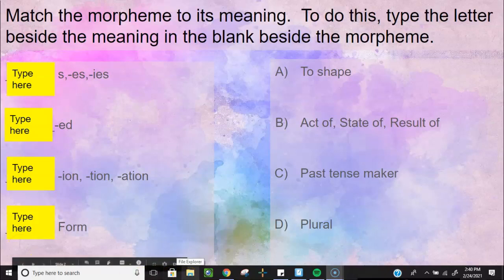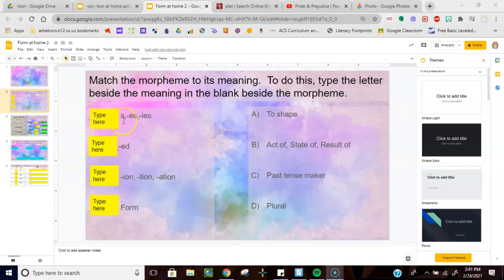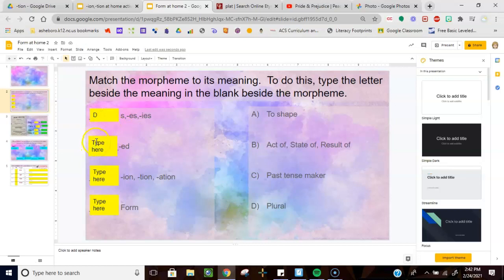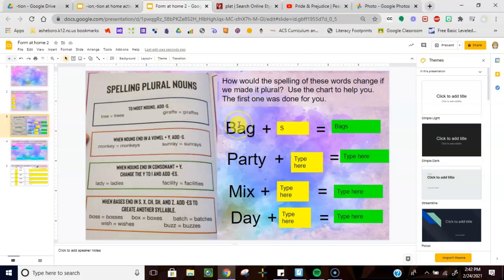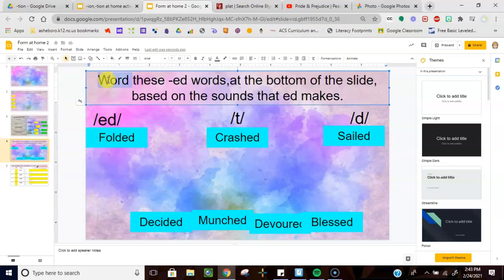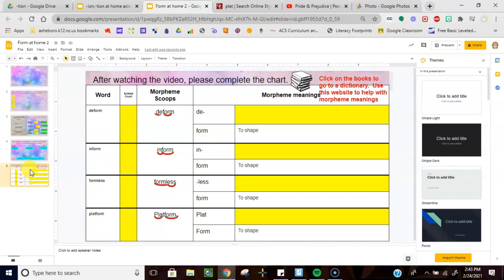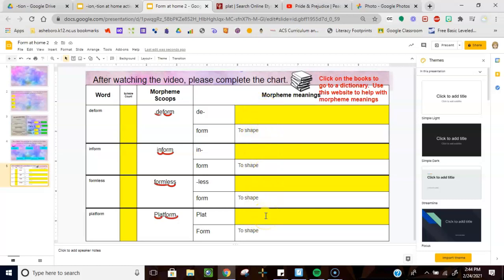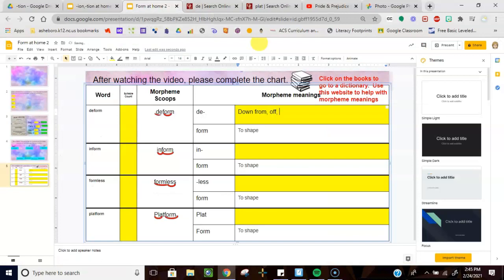Morpheme Magic Form at home 2